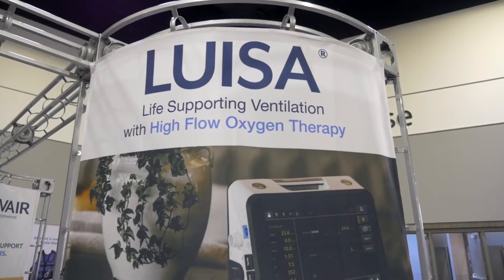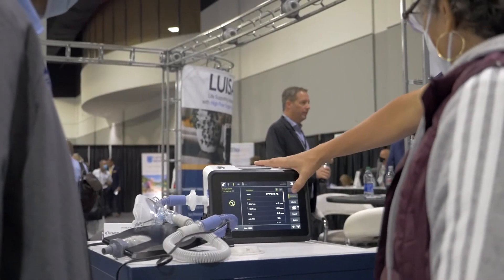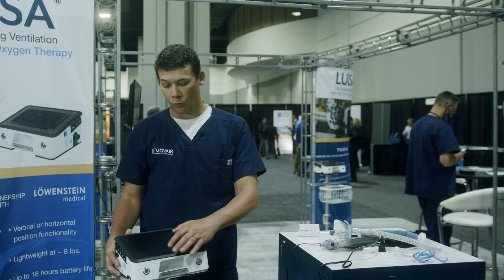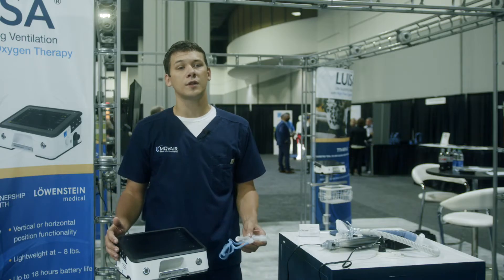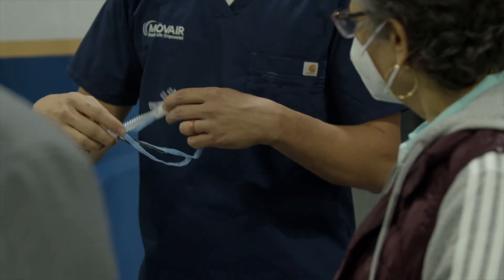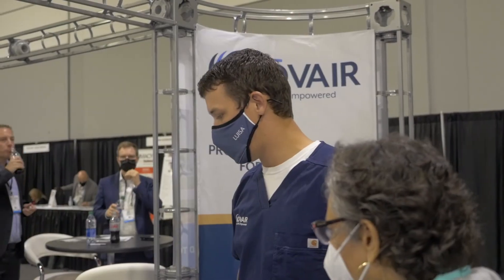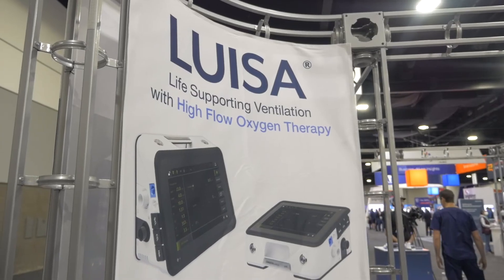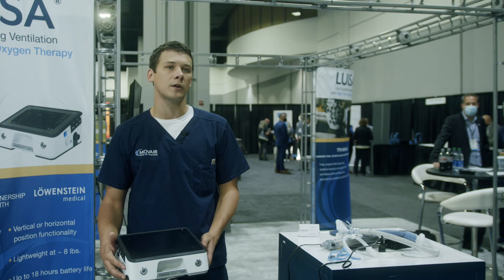Home Ventilator LUISA | Ventilation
LUISA from Movair, formerly International Biophysics – Innovator of the AffloVest - and Lowenstein Medical is an advanced, easy-to-use, portable and compact home invasive and non-invasive ventilator with High Flow Oxygen Therapy.

With over 60 years combined experience in respiratory care, Movair and Lowenstein Medical have partnered to deliver high-quality ventilation to the United States. The Luisa non-invasive/invasive ventilator with High Flow Therapy is a 3rd generation life supporting ventilator that represents the highest standards in German and U.S. product development, engineering, and manufacturing.

The Luisa from Movair and Lowenstein Medical is an advanced, easy-to-use, portable and compact home ventilator. Luisa has been globally recognized for multiple design excellence awards for intuitive, simplified everyday use.1

High Flow Oxygen Therapy in all circuit systems
100 – 3000 mL Vt without additional flow sensor
No adapters needed
10” angled touchscreen
Ease of Use programming 2nd alarm language
Lightweight at ~ 8 lbs.
Vertical or horizontal position functionality
Sp02 and Fi02 monitoring capabilities
Up to 18 hours battery life
Customized patient downloadable reporting

Movair, formerly International Biophysics Corporation, innovator of the AffloVest. Progressing life supporting therapies, for nearly 30 years, that redefine treatment strategies and improve patient quality of life. Movair connects patients and clinicians to trusted, life-empowering respiratory technology. Through the implementation of simple but impactful improvements and the development of ground-breaking advancements, Movair is enabling continuous, effortless and inspired breath.